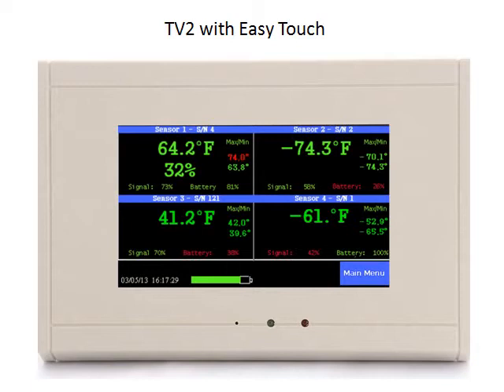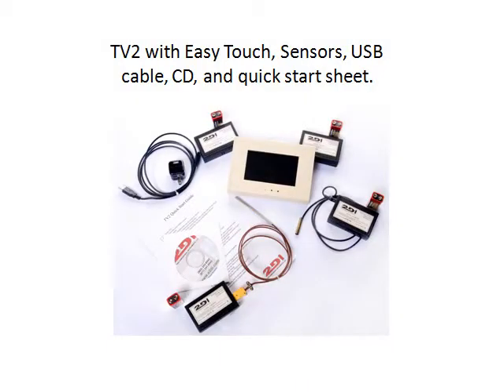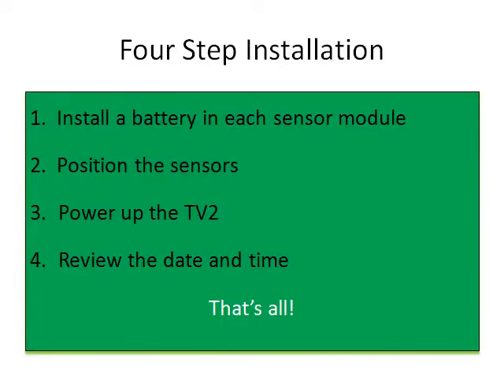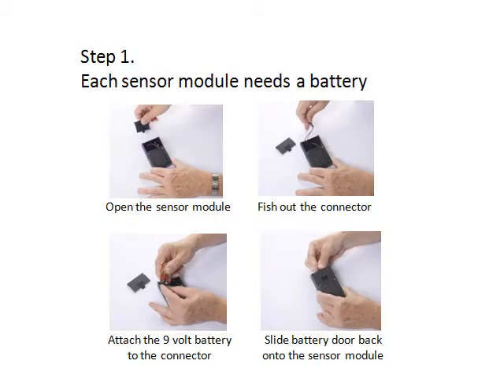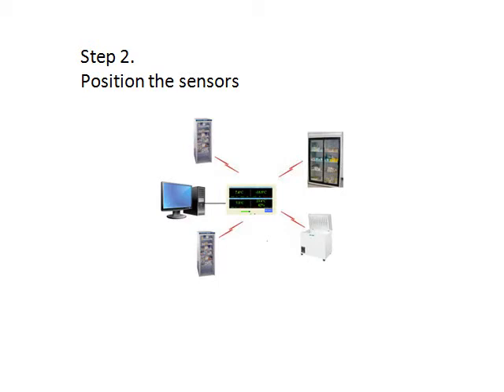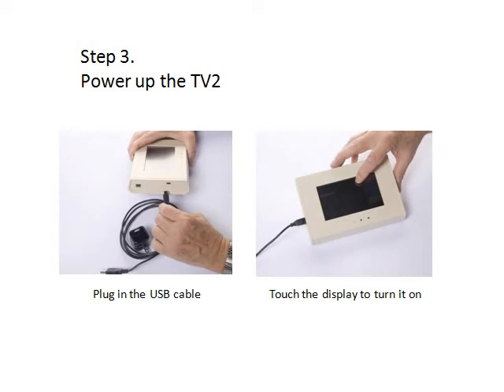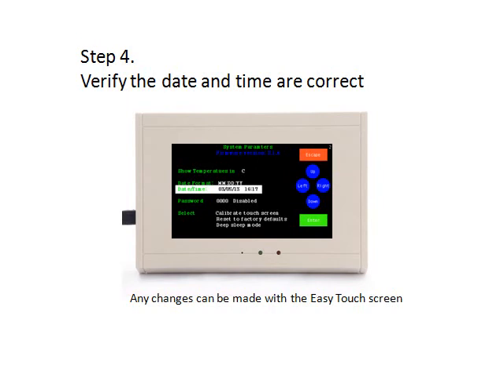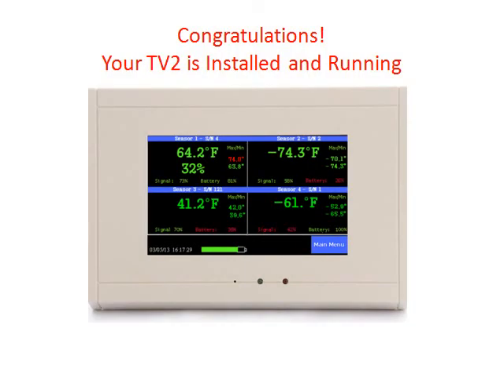TV2 Quick install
Installing the TV2 is a simple four step process.